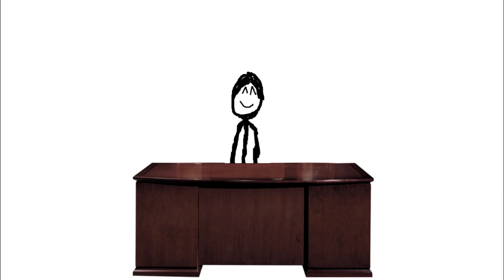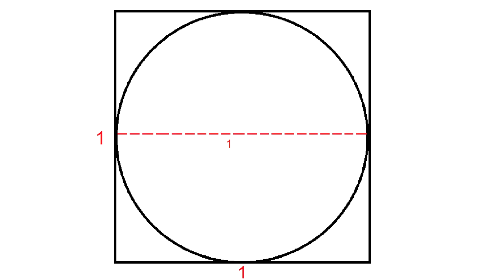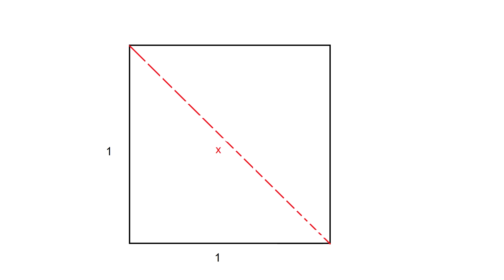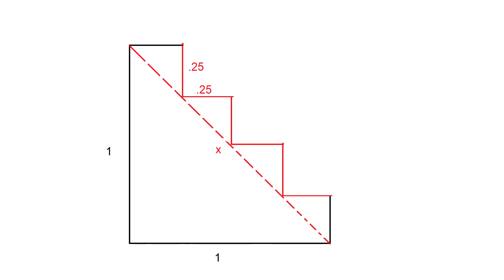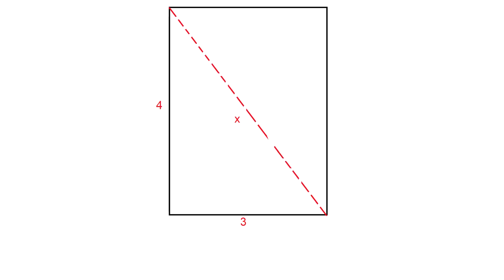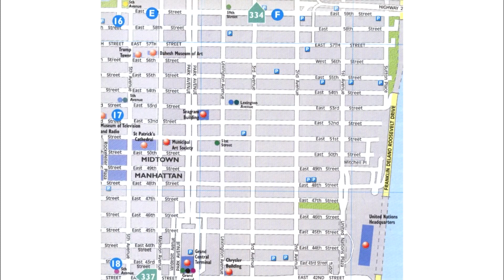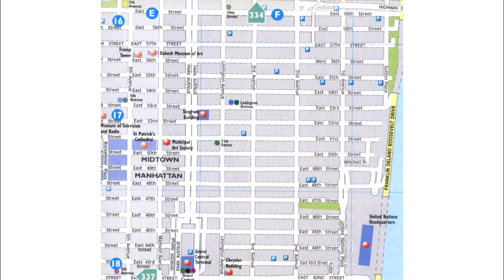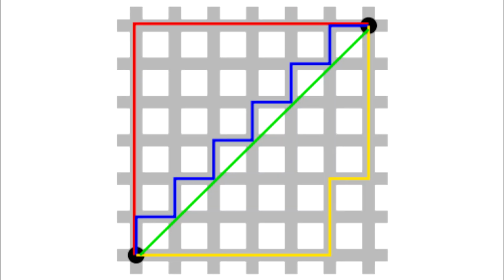Does pi equal 4? [Vsauce parody]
my voice is trash and i'm sorry for making this
please don't sue me